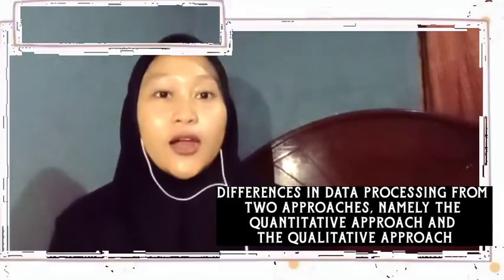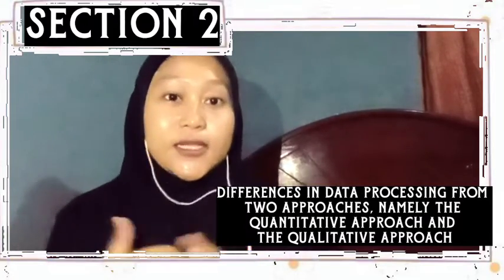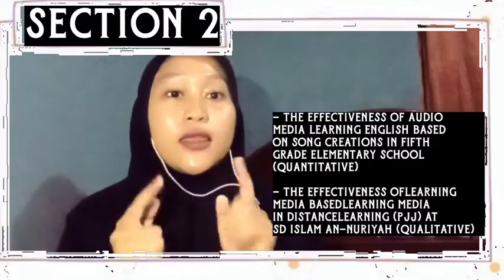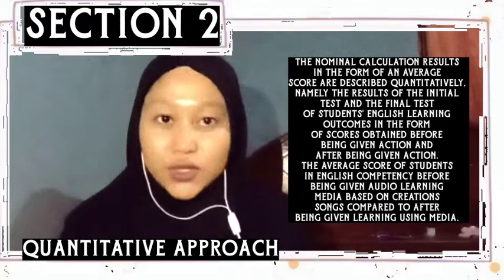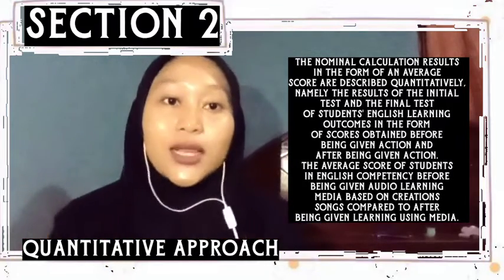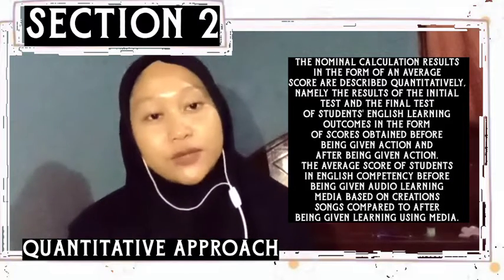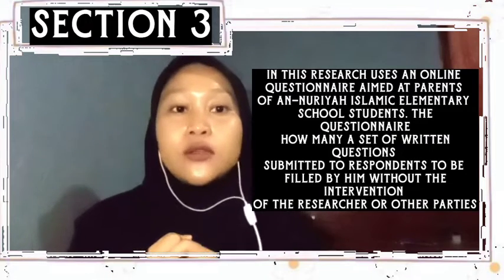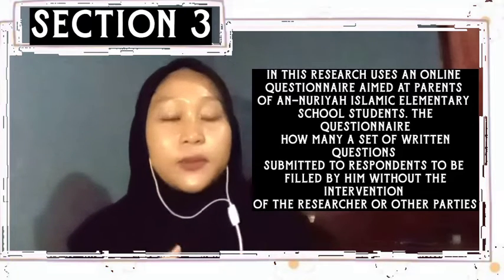QUALITATIVE AND QUANTITATIVE RESEARCH MID TEST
Name : Fitri Sabila
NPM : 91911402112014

     Tugas ini berisi jawaban dari pertanyaan yang telah di lampirkan di NEO dan dibuat untuk memenuhi MID Test dari Mata Kuliah Qualitative & Quantitative Research.

BERIKUT ADALAH LINK DARI ARTIKEL YANG SAYA GUNAKAN